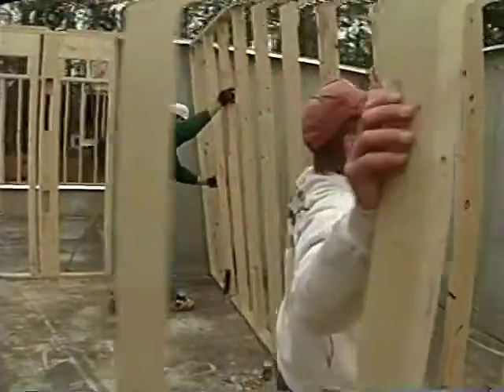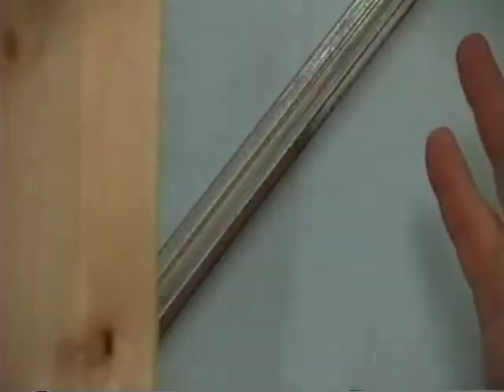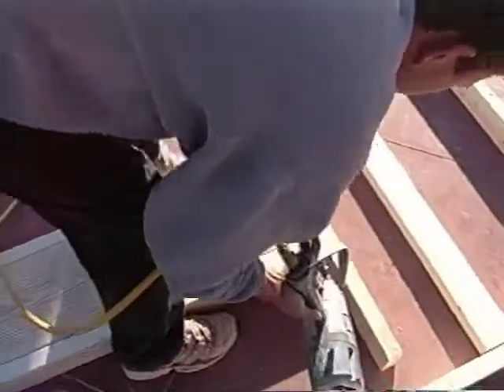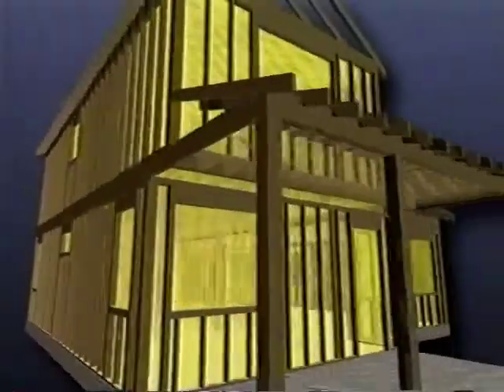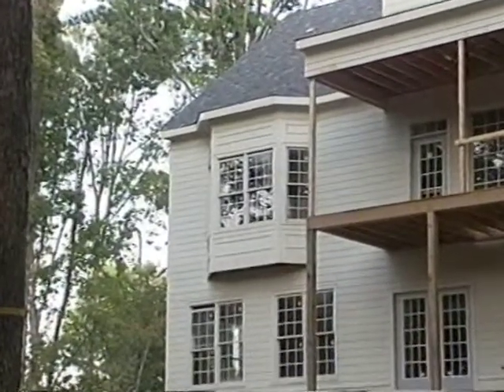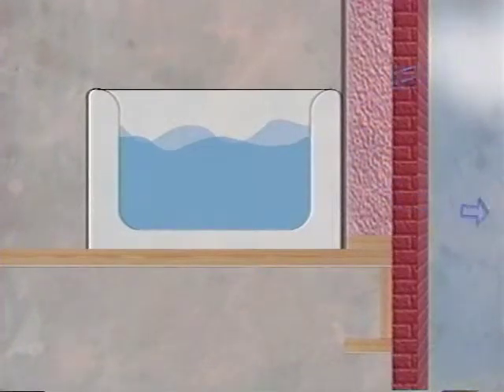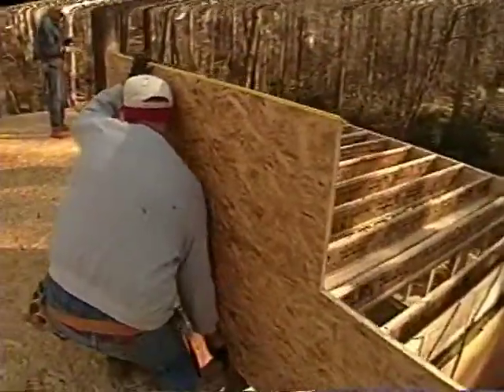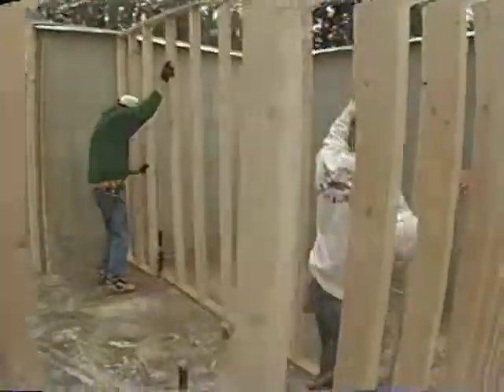SystemVision Training - Framing